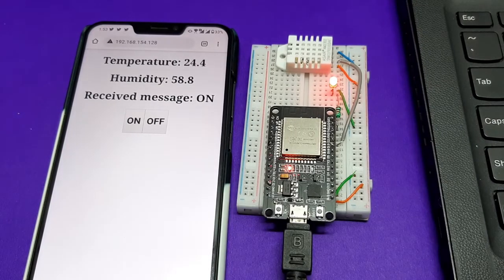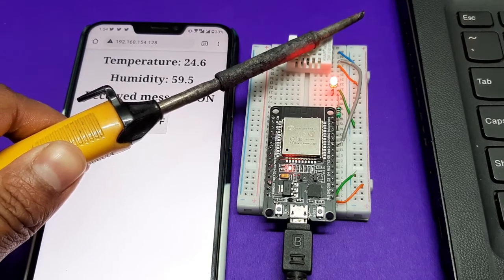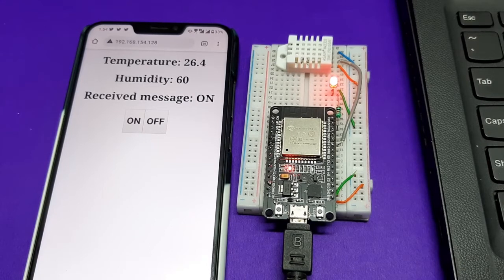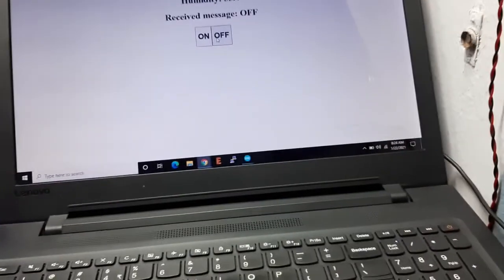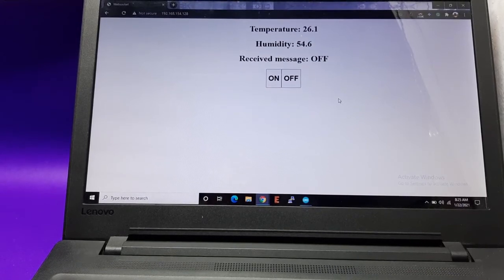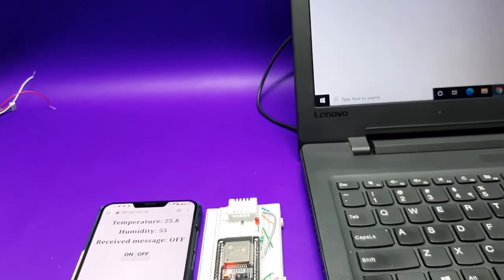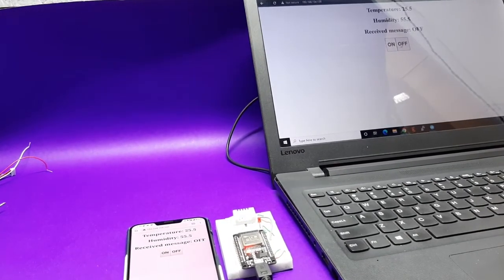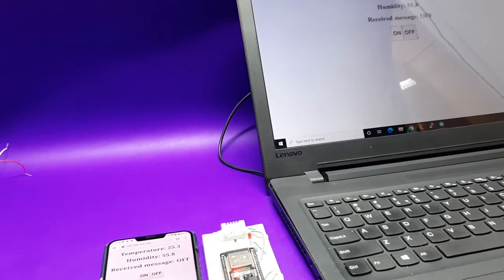WebSocket Server with ESP32 and Arduino IDE | Web Server with WebSocket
In this article, we are going to be solving this issue by making a web server with ESP32, which will be running WebSocket communication protocol, which will notify all the clients when changes occur and the webpage will be updated instantaneously.

To make WebSocket Sever with ESP32 and know more about this project, please